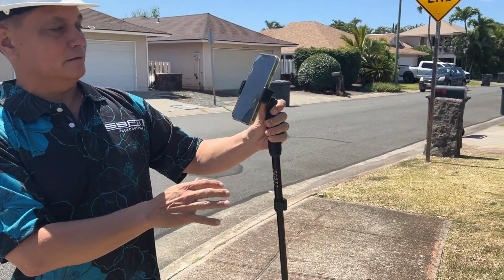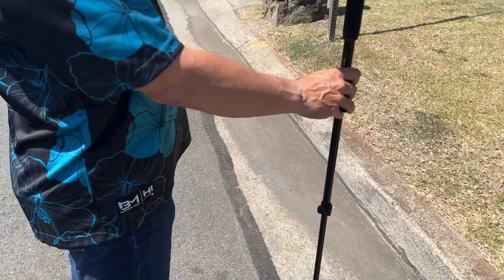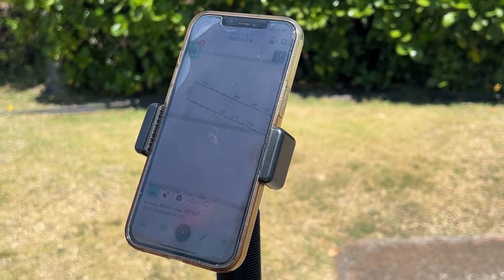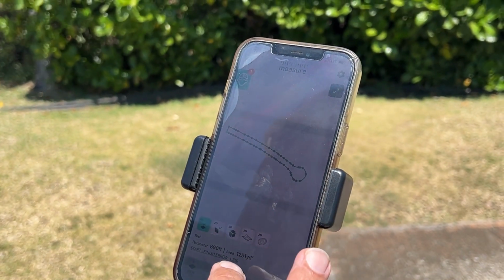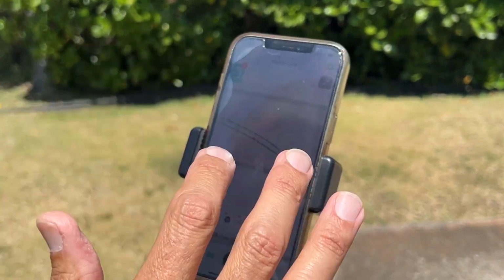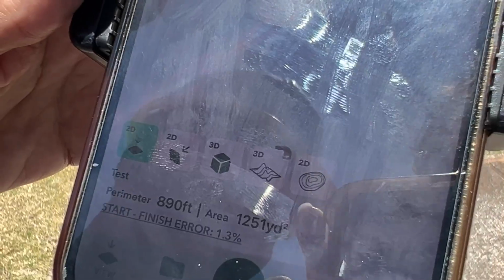Moasure Demo with Craig Keao